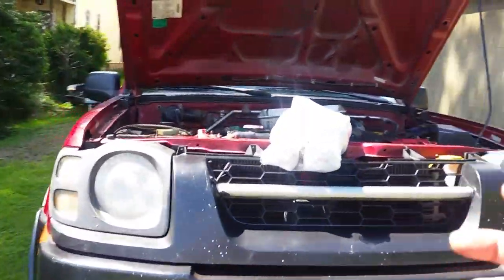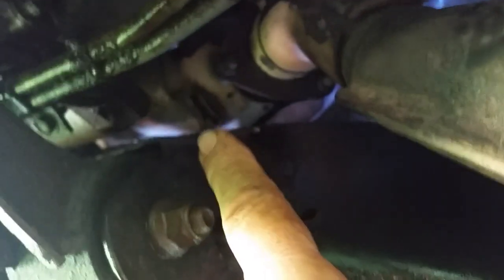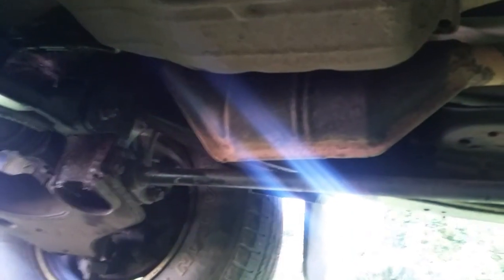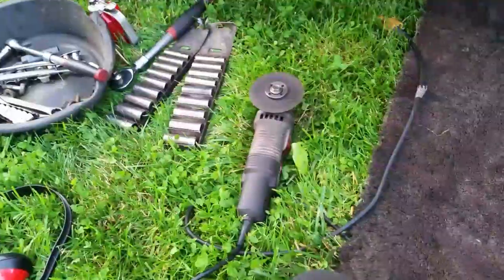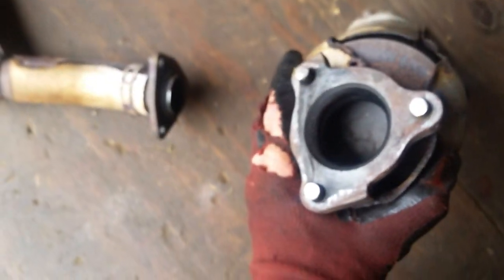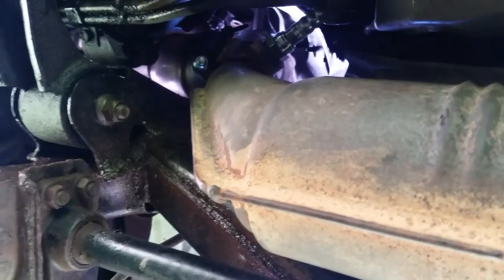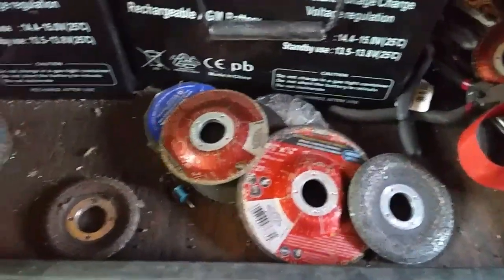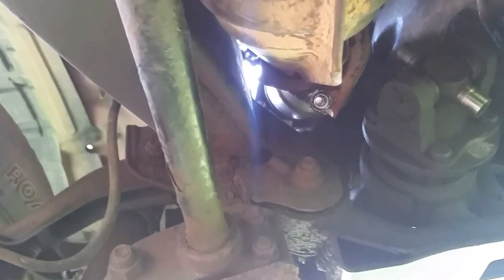Replacing catalytic converters on my 02 Xterra 3.3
Replacing catalytic converter on my Xterra.  My "Ups and Downs" on this
 job but was 100% Successful!
🔻Nathan's DIY Tools And Parts:
1. Kangaroo Original Standing Mat great for laying under autos
2. DEWALT Tools Set (192 Piece)
3. Basic Mechanic Tool Set
4. Professional Socket Set
5. Ratcheting Wrench Set
6. No Charging Required Car Jump Starter
7. Battery Pack Car Jump Starter
8. Uniteco 1/2" Cordless Impact Wrench Kit, 18V Battery
9. HD Nitrile Gloves
10. Fast Orange Smooth Lotion Hand Cleaner
10. Mechanic Shop Towels
11. High 6000 Lumen LED Work Headlight